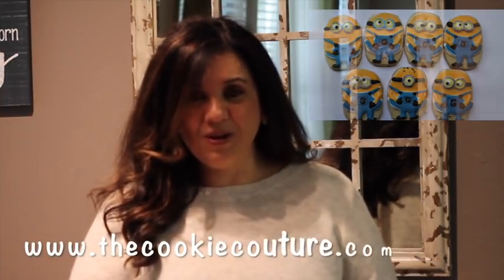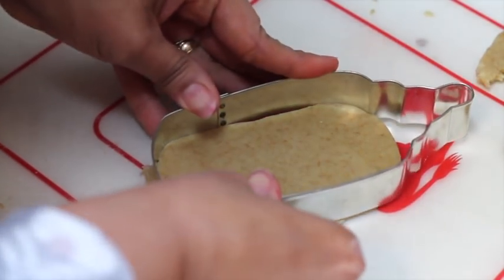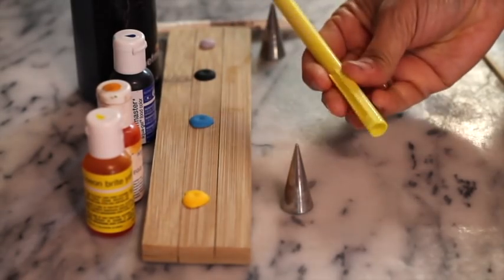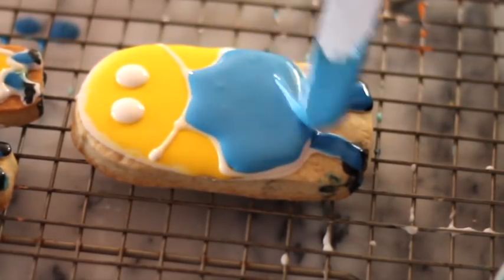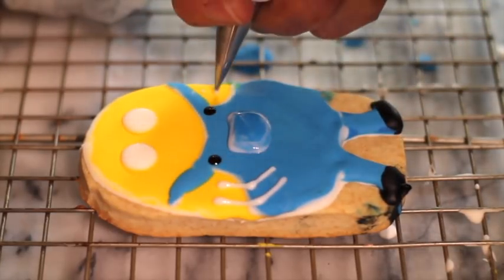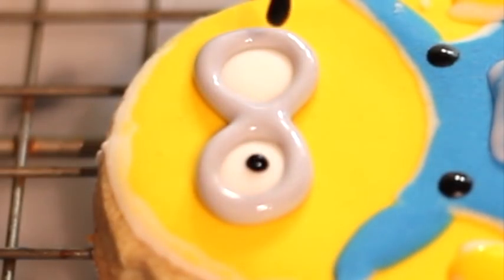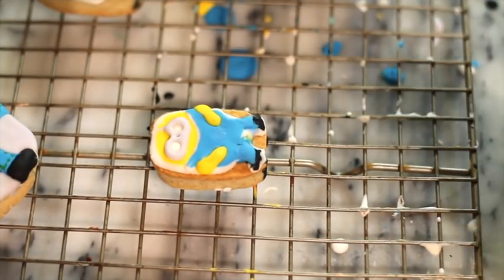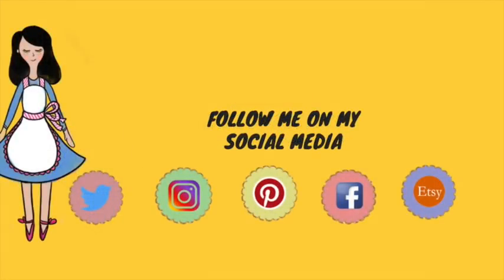What cookie cutter i can use to cut minions cookies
In this video you will see how to cut and decorate minions cookies.

Flexible Tripod

Meringue Powder

Confectioners Sugar

Dark chocolate

Baking sheets

Flexible Tripod

Meringue Powder

Confectioners Sugar

Dark chocolate

Baking sheets